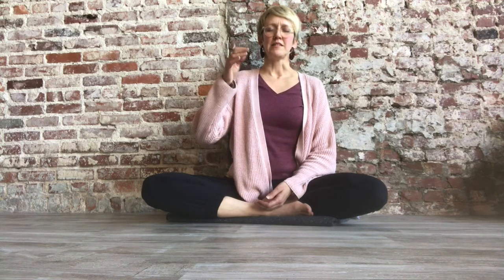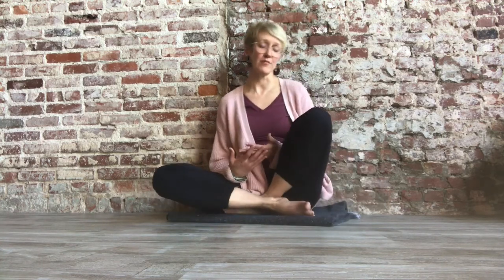Short breath mediation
This is a short 5 min practice to help with getting to sleep or generalized anxiety. It is the 3 part breath pranayama.

Humble Warrior Collective is a non-profit and our trauma informed yoga teachers make their living by providing access to these tools. If you can, please consider a $ donation $ to support HWC’s mission and our teachers.